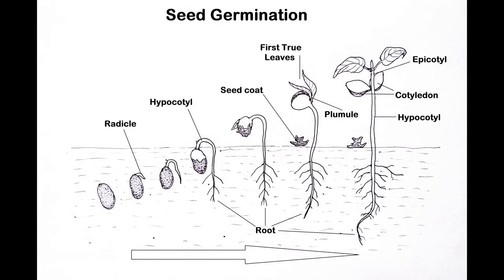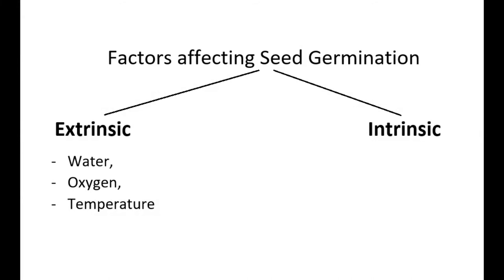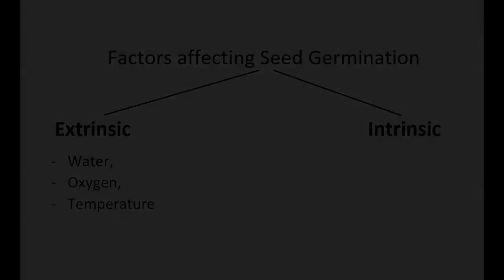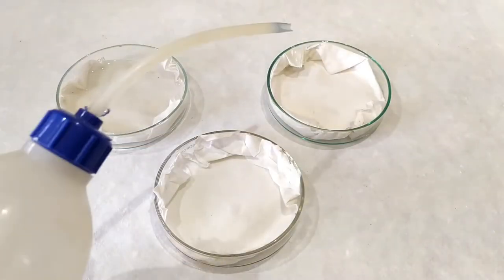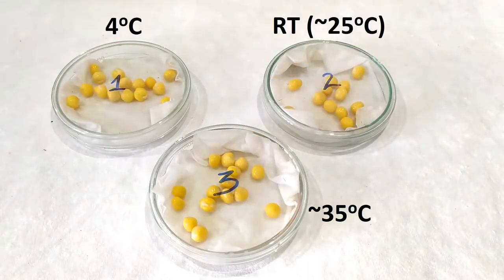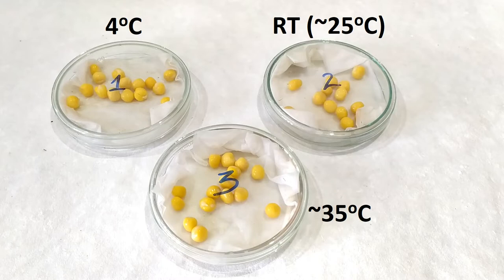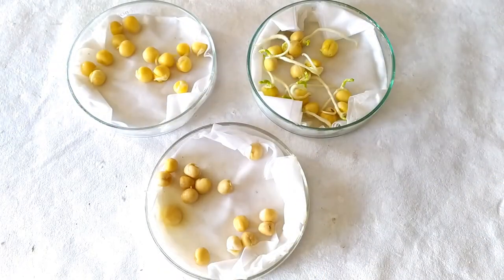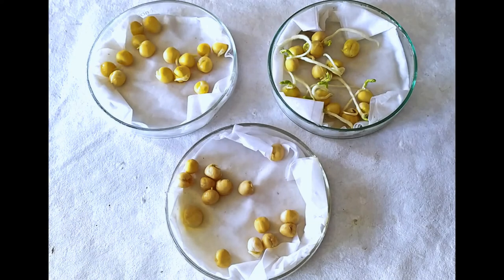Effect of Temperature on Germination Experiment